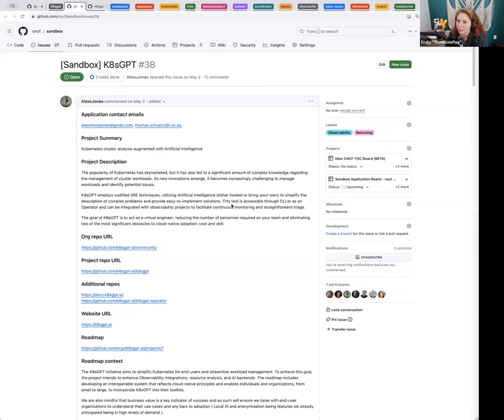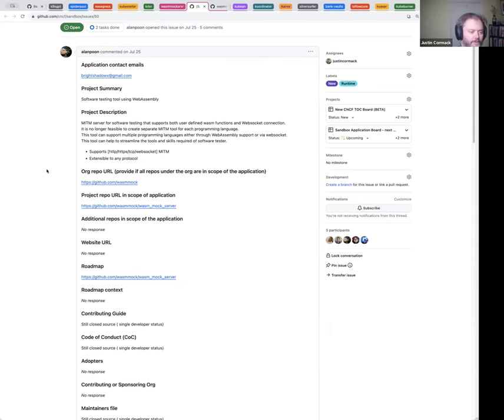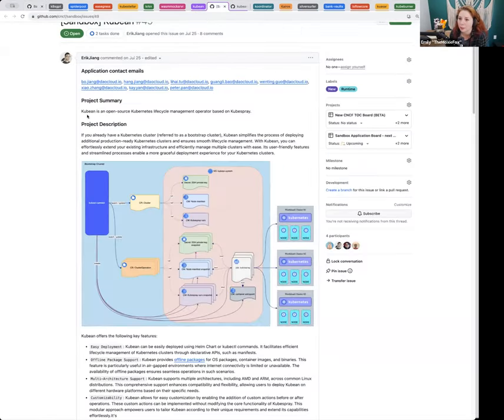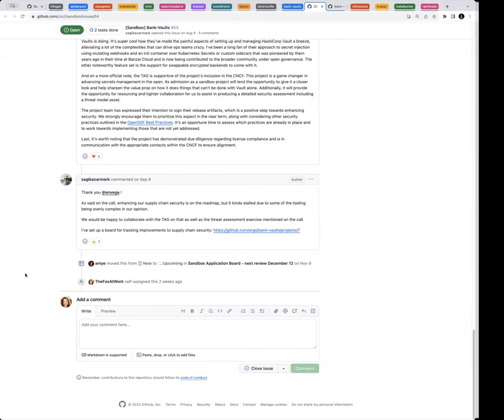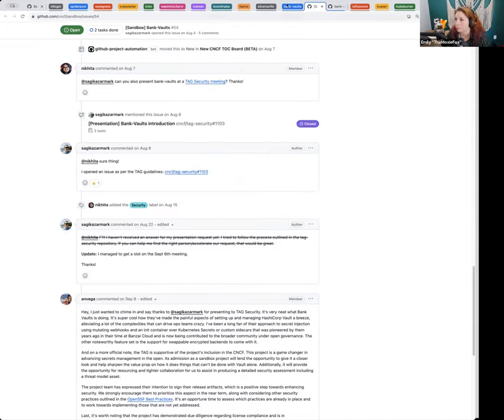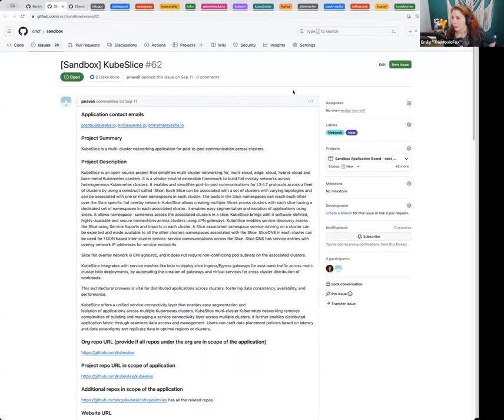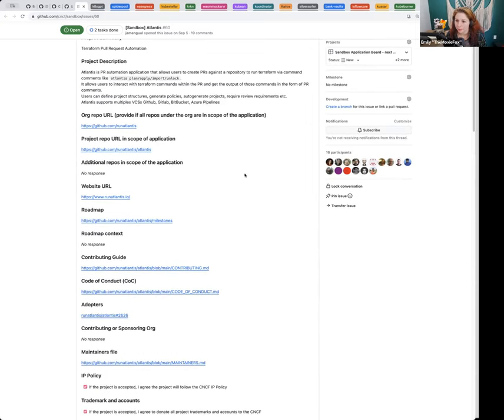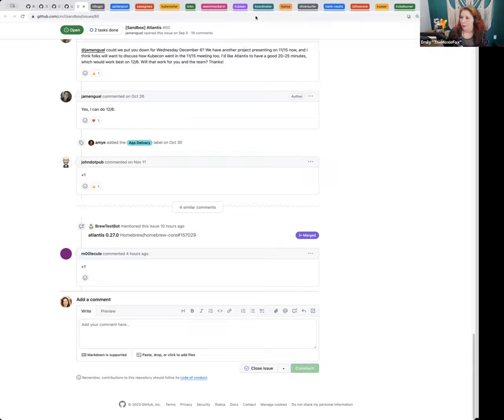CNCF TOC Meeting 2023-12-12